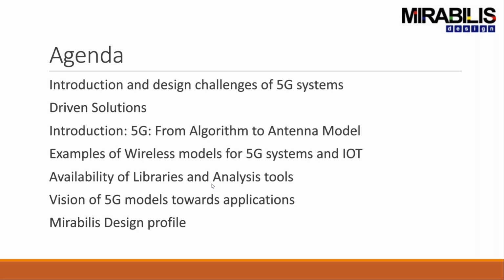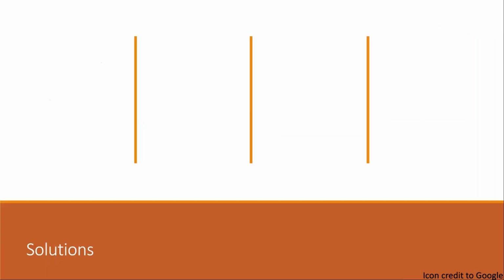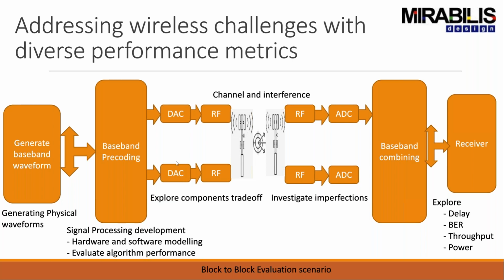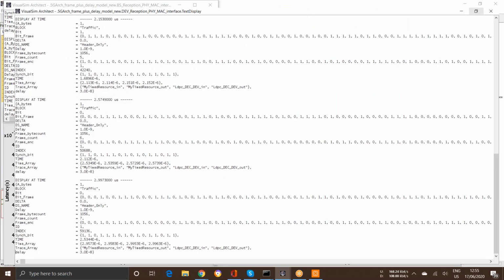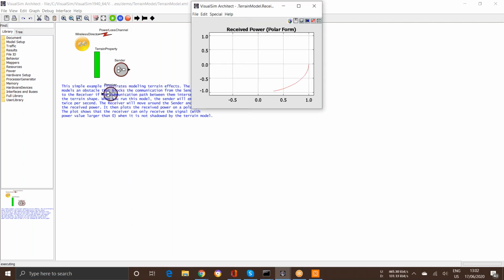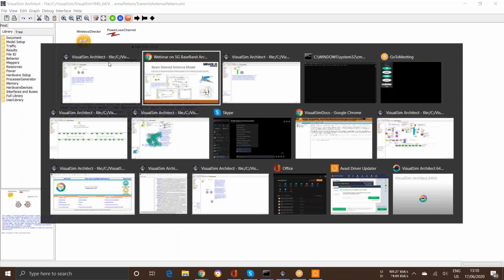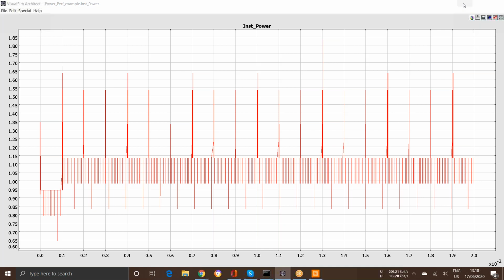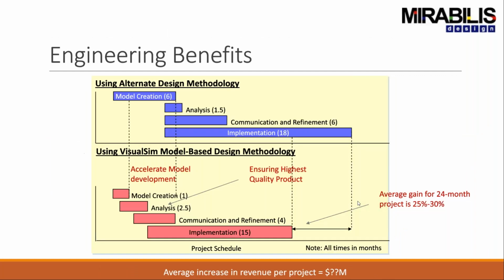Architecture analysis of systems and semiconductors that go into the implementation of a 5G system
In this presentation we show how Visual Sim helps in integrating 5G models for finding out various performance metrics and also exploring various trade-off when reconfiguring the parameters and antenna models. Showcasing interesting application oriented 5G demos with exploration of diverse performance metrics in each and every block and also spotlighting the emerging issues of realistic 5G and how visual gives a vision of focus to incorporate those advancements by integrating hardware and software and bring out entrancing results for application oriented products.